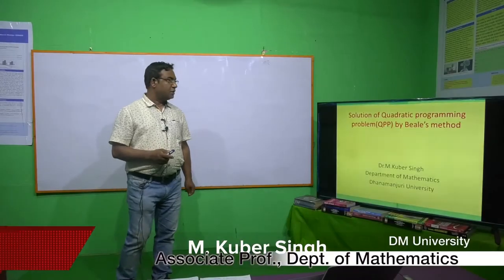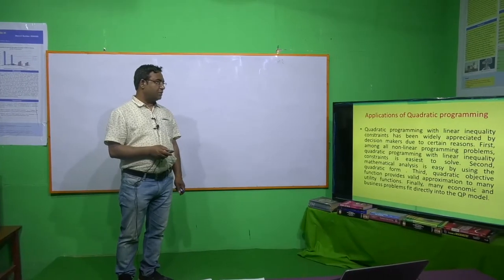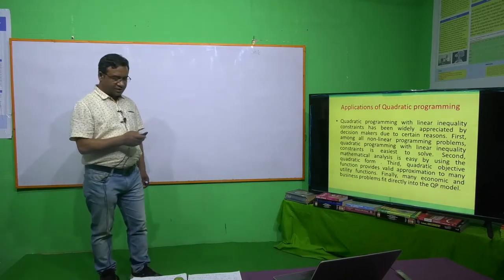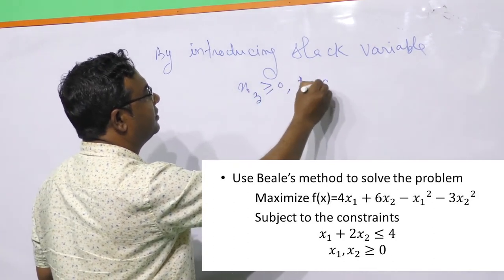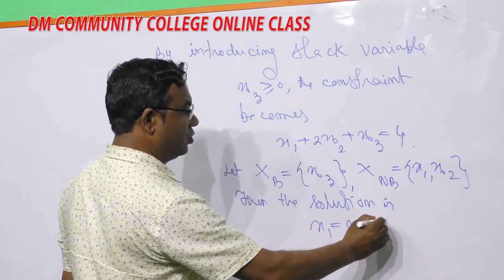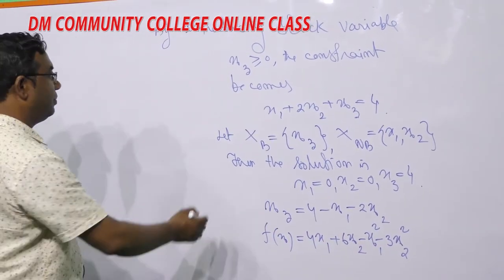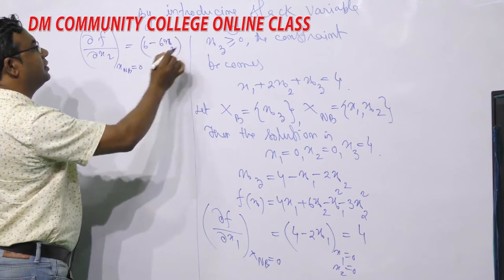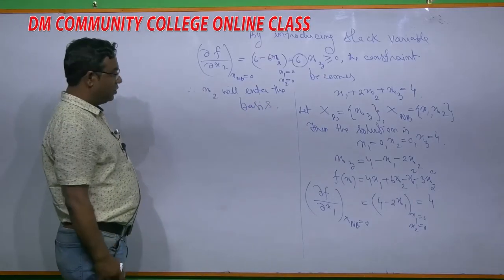Solution of Quadratic Programming problem QPP by Beale's method, by Kuber, Maths Dept DM University